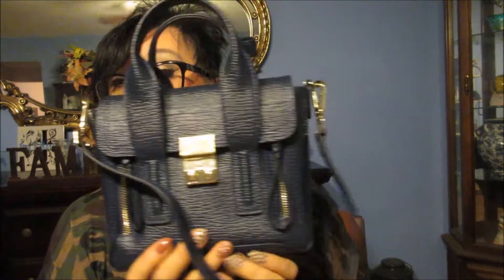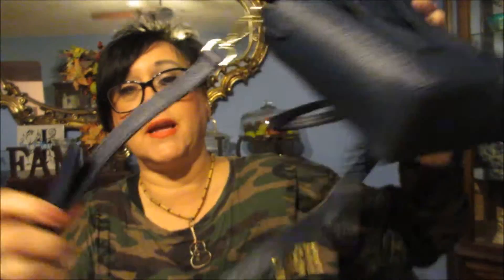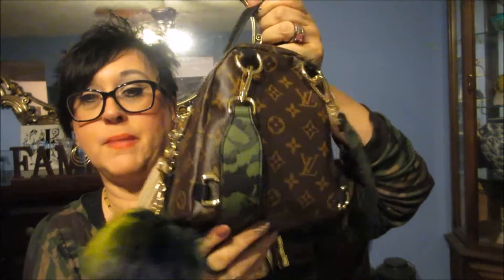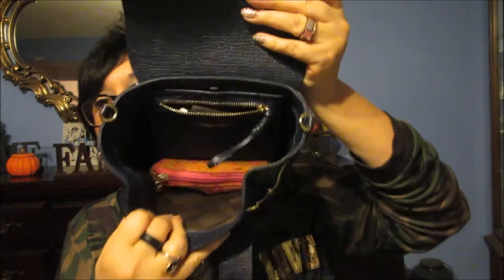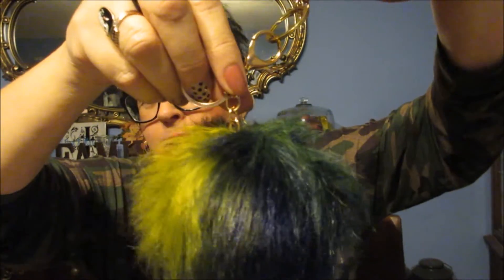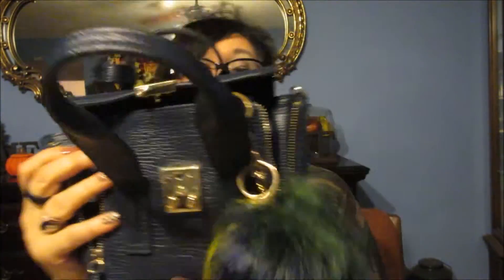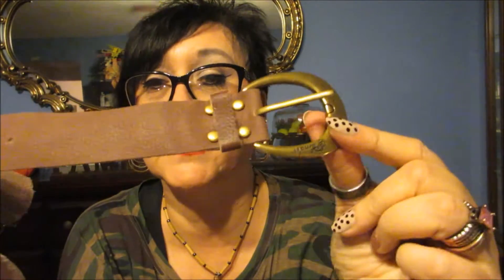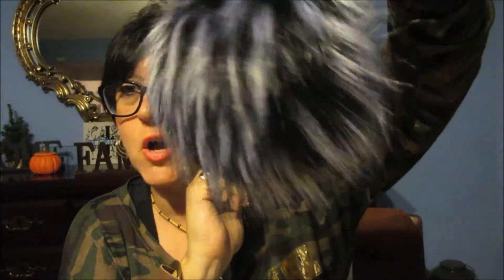Phillip Lim 3.1 Mini Pashli / Whats in my bag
Totally worth the money! Phillip Lim 3.1 Pashli Mini Satchel Handbag Reveal
Thank you guys for watching...I was debating on the Phillip Lim 3.1 or the Rebecca Minkoff mini. so glad I chose this one. It is very roomy and Lovin the color.
So sorry for the sound, I didn't realize my ceiling fan was making that noise..